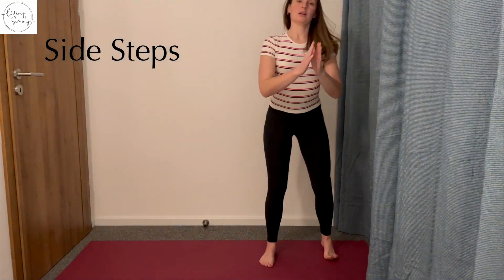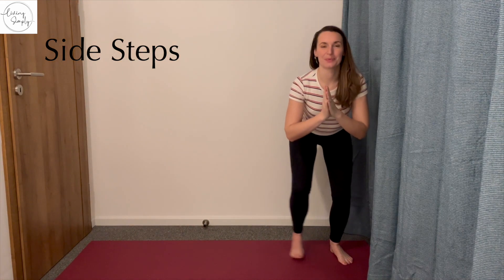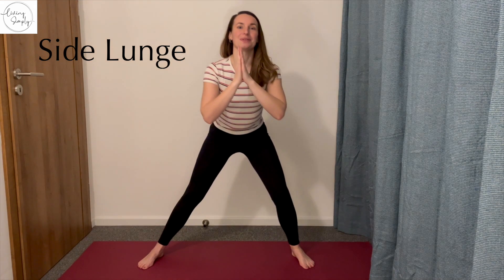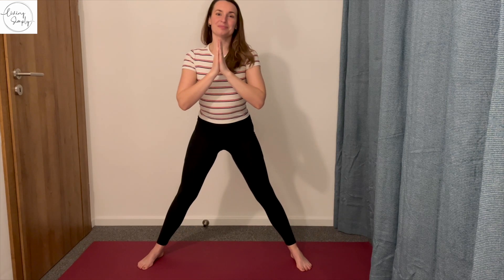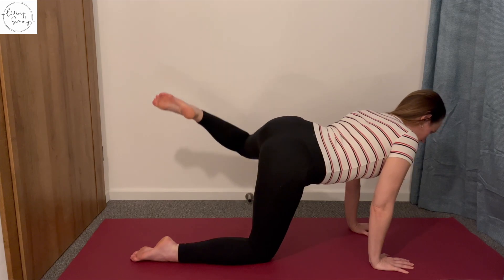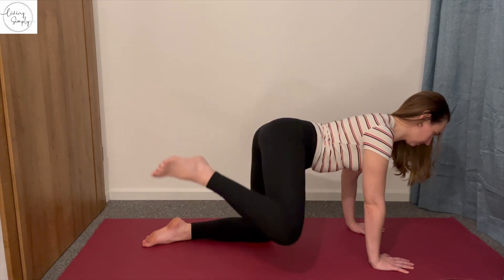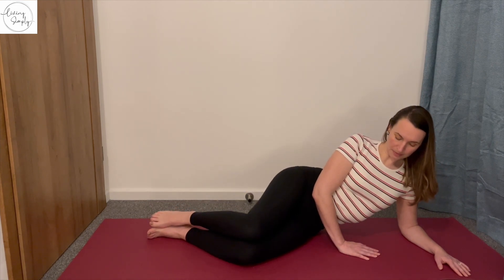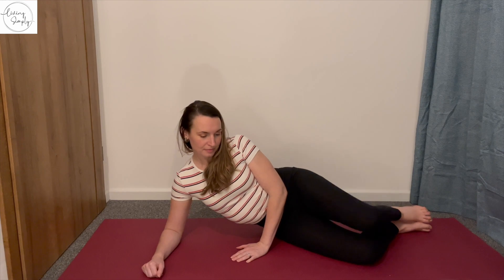5 Minute HIPS Workout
Poor strength and mobility in the hips are common causes of back pain and discomfort in women. Luckily there are plenty of things you can do at home with no equipment to work on this! In this 5 minute workout, we are working on strength and flexibility simultaneously for all-around better hip health.

Enjoy and let me know how you get on. :)